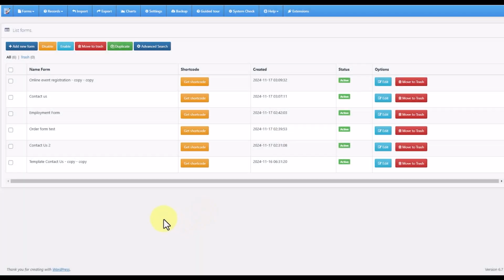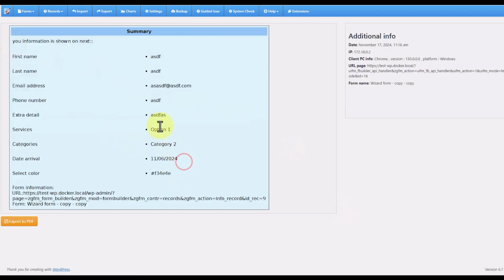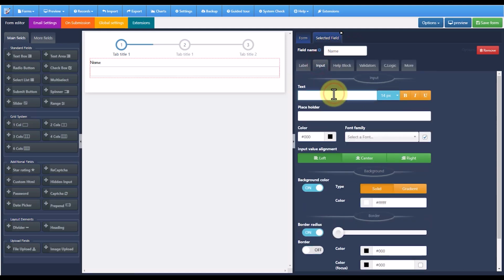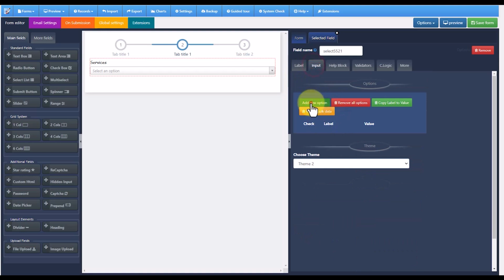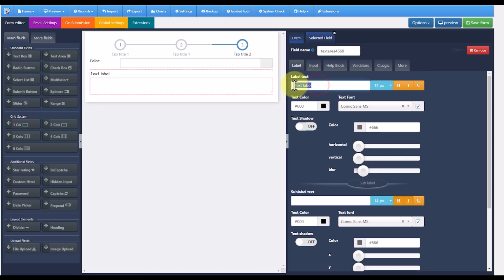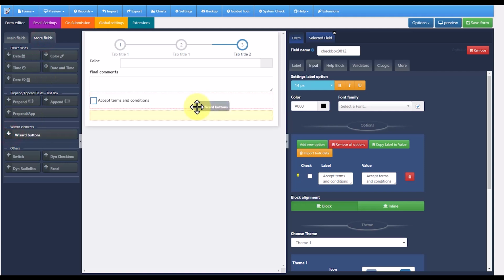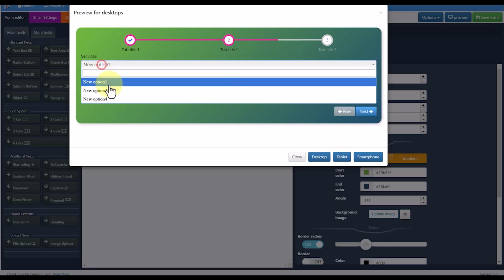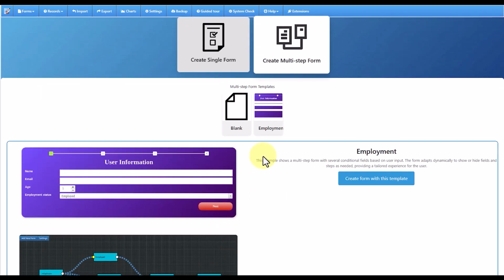How to Create a Multi-Step Form from Scratch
In this video, I'll guide you through creating a multi-step form using our form creation tool. You'll see two methods: one using the single form wizard approach and the other by directly creating a multi-step form. I'll show you how to add fields, customize the form layout, use validations, and much more. If you want to master creating multi-step forms, this walkthrough is perfect for you!

You'll see:

Creating a multi-step form using the single form wizard

Adding and customizing tabs for each step

Setting up form fields like textboxes, dropdowns, and checkboxes

Adding a wizard button for easy navigation

Customizing form themes, colors, and fonts

Configuring email notifications for form submissions

Testing the form and validating inputs

By the end of this video, you'll be able to create professional multi-step forms to fit any purpose, with ease.

Timeline:
00:00 - Introduction
00:08 - Overview of Multi-Step Form Creation
00:13 - Starting with a New Form
00:16 - Choosing Single or Multi-Step Form
00:28 - Using a Template for Wizard Form
00:39 - Exploring the Wizard Form
00:49 - Navigating and Validating the Form
01:11 - Uploading Colors and Themes
01:23 - Viewing Records
01:33 - Creating a Multi-Step Form from Scratch
01:45 - Adding Tabs and Customizing Themes
02:15 - Adding Form Fields (Name, Email, Comments)
03:00 - Adding Wizard Buttons for Navigation
03:30 - Adding Select Lists and Checkboxes
04:00 - Adding Terms and Conditions
04:22 - Setting Up Mail Settings and Notifications
05:00 - Finalizing and Saving Changes
05:12 - Testing the Multi-Step Form
05:38 - Viewing Form Records
06:08 - Summary